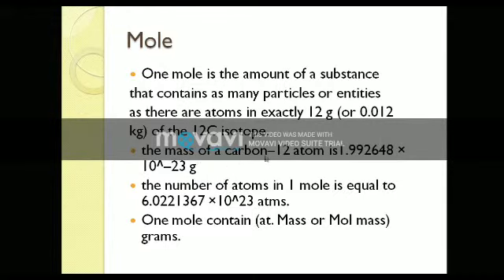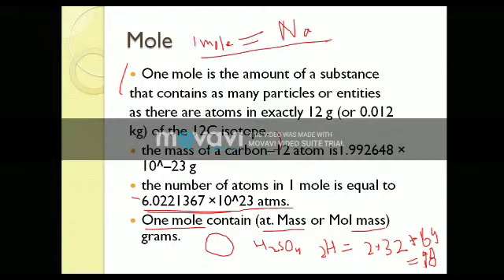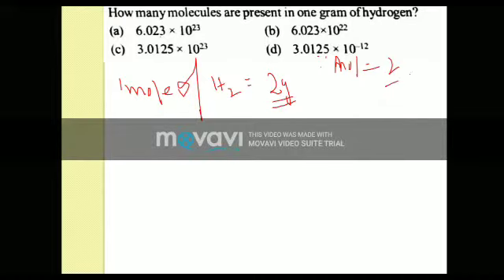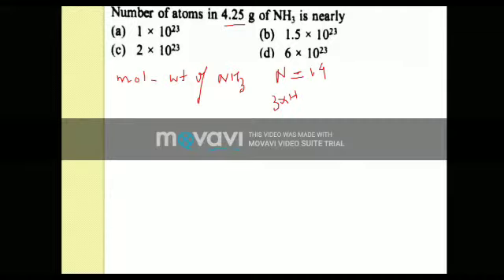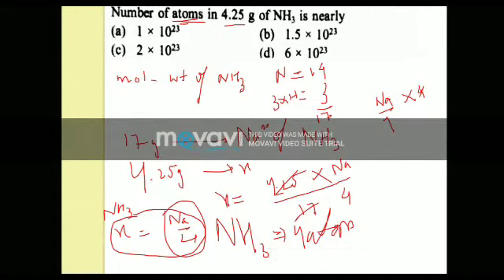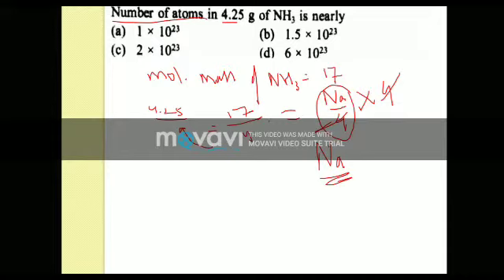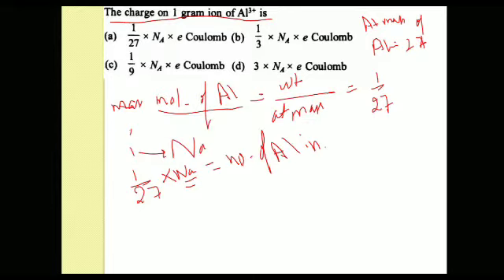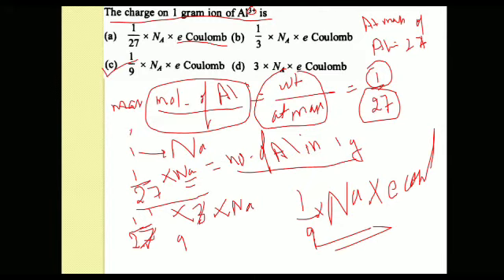Mole concept with jee neet problems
Hear I have explained mole concept and solved some basic problems. If u have any suggestion plz type in comment box.